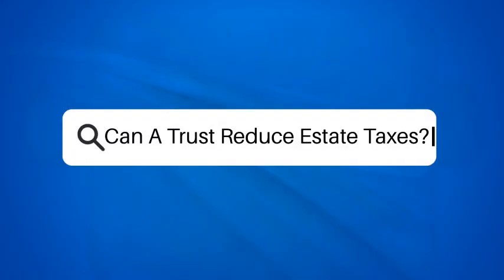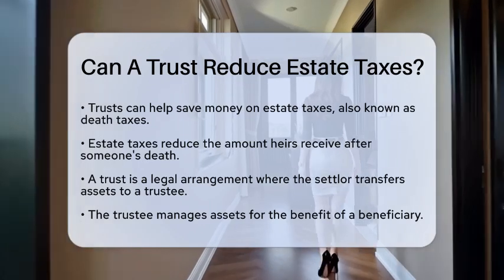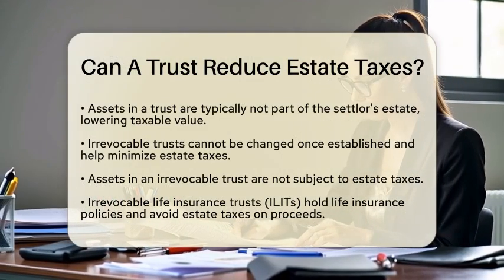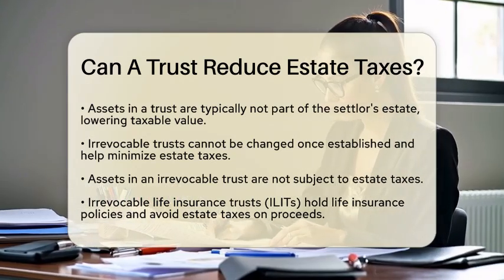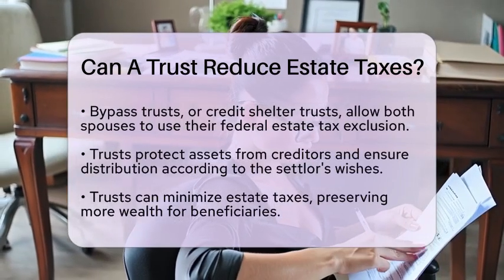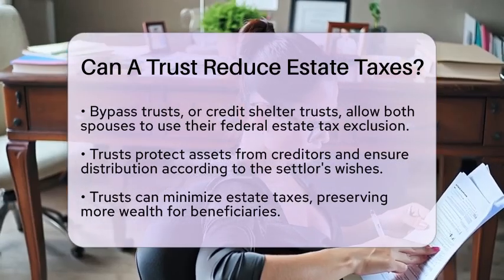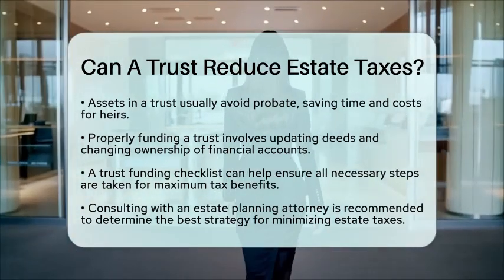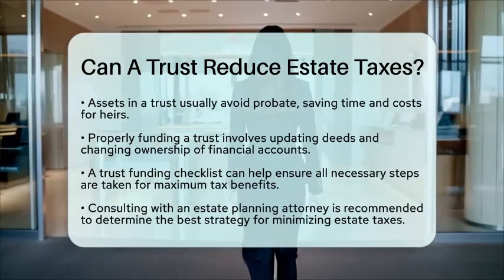Can A Trust Reduce Estate Taxes? - Wealth and Estate Planners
Can A Trust Reduce Estate Taxes? In this informative video, we’ll discuss how trusts can play a significant role in estate planning, particularly in reducing estate taxes. Trusts are legal arrangements that help manage assets and can be a strategic tool in ensuring that your beneficiaries receive more of what you intend for them. We’ll cover various types of trusts, including irrevocable trusts and irrevocable life insurance trusts, and how they can be utilized to minimize estate tax liabilities.

Additionally, we will touch on bypass trusts and their relevance in both federal and state tax scenarios. The practical benefits of trusts extend beyond tax savings; they can also protect assets from creditors and simplify the distribution process for your heirs. As we navigate through the complexities of trust funding, we’ll highlight the importance of properly titling assets to maximize the trust's benefits.

Understanding the nuances of trusts and estate taxes is essential for effective estate planning. Whether you are just starting to think about your estate plan or are looking to refine an existing one, this video will provide you with the information you need. For personalized advice, consulting with an estate planning attorney is always recommended.